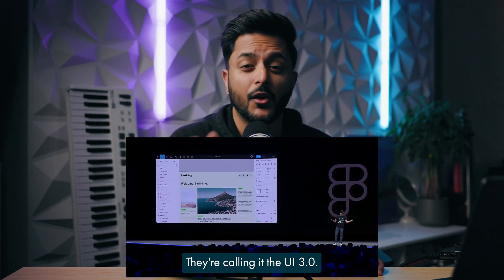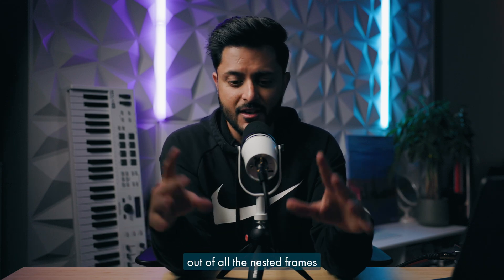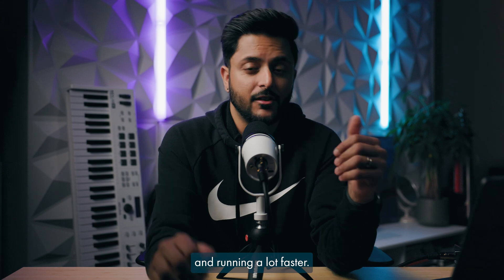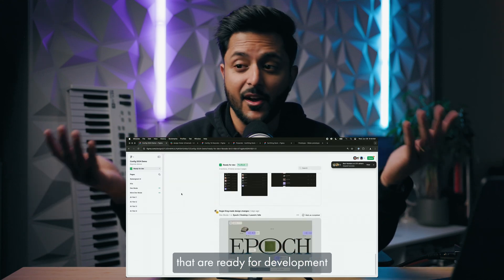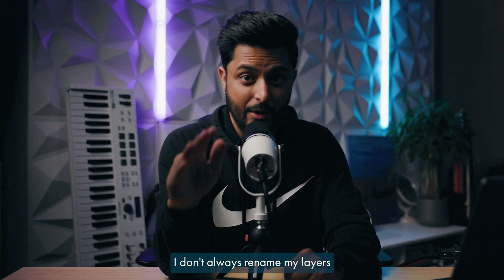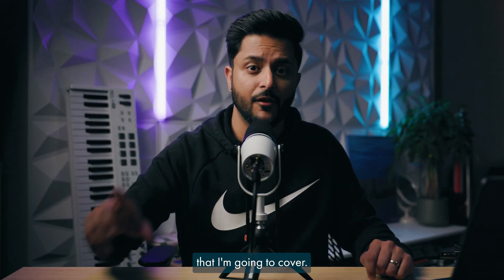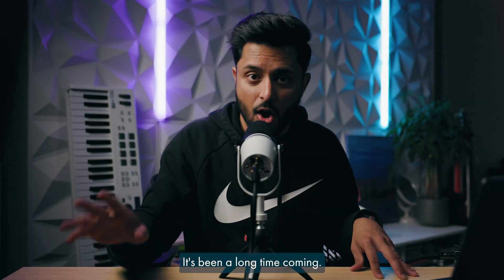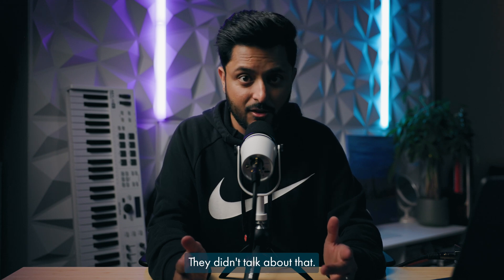Figma's AI: The Future of Design (and Why You Should Worry)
Figma doesn't wait for annual events to roll out updates however, after hits like Multi-Edit, Variable support for typography, and page dividers, Config 2024 really brought the heat!

Catch up on all that's new, with the New UI, Dev Mode, Auto Layout, and especially Figma AI and Slides [or let's call it FLIDES].

Figma Config is a two-day event packed with updates from not just Figma, but the design industry. Let me know what you would like to cover next.